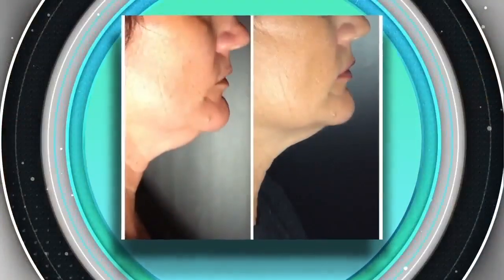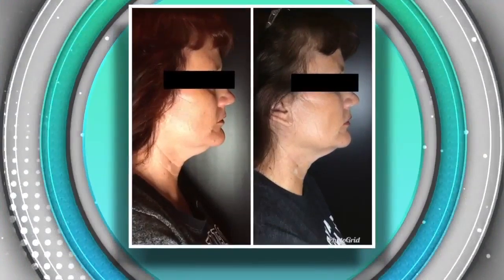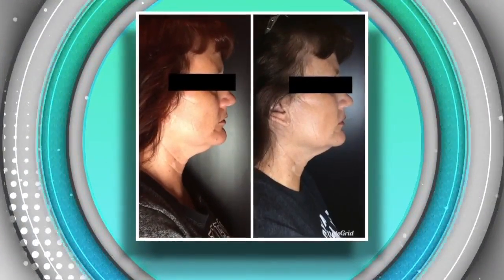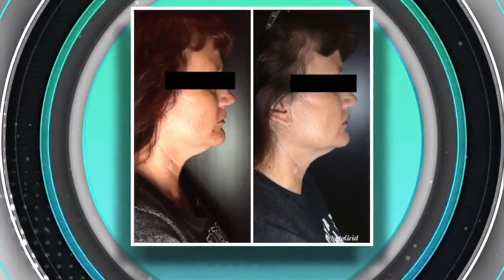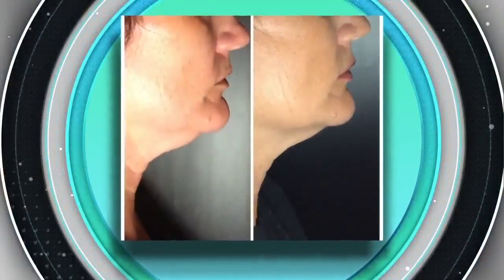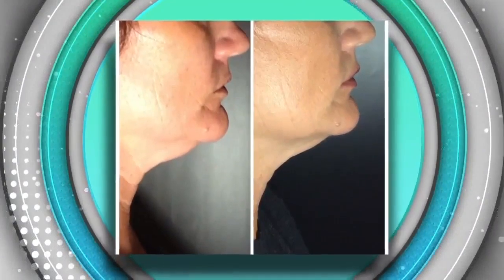Ageless Expressions - Kybella Weight Loss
Kybella Weight Loss is a weight loss procedure targeted at the loose skin and extra weight under your chin.